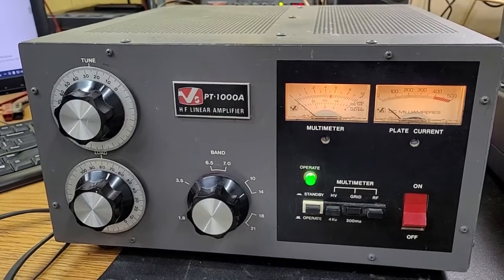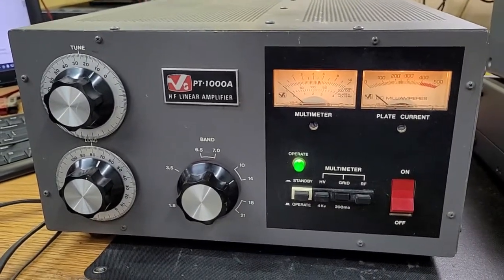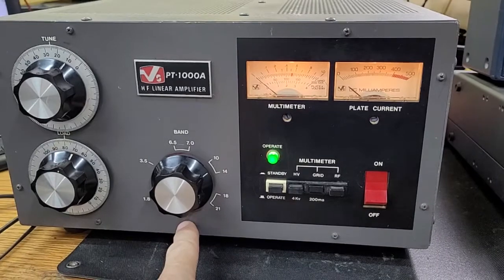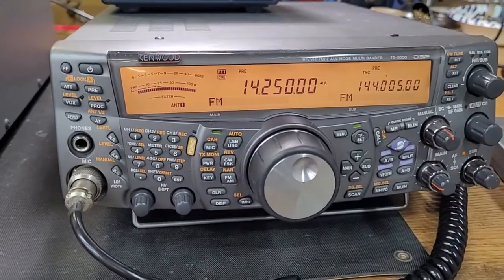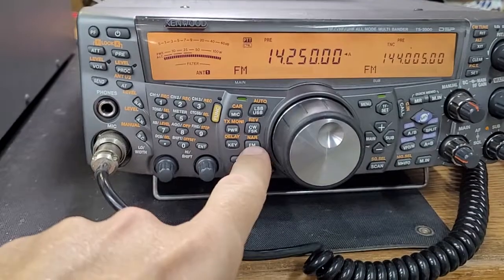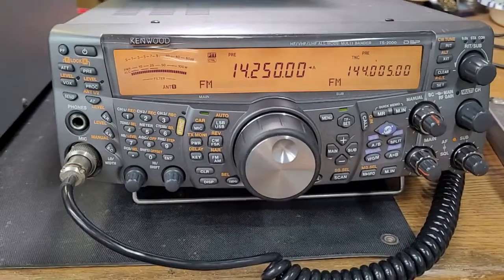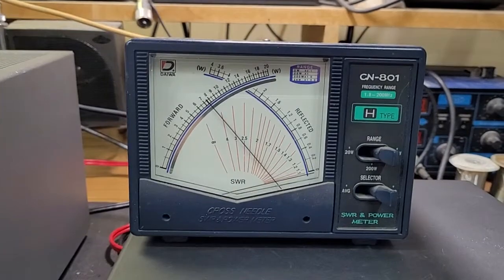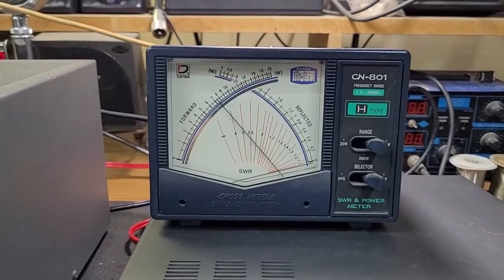viewstar pt-1000a amplifier operation